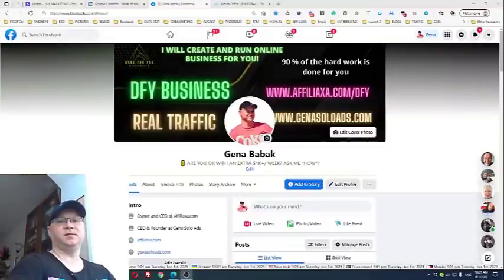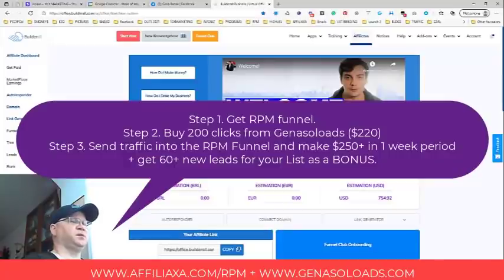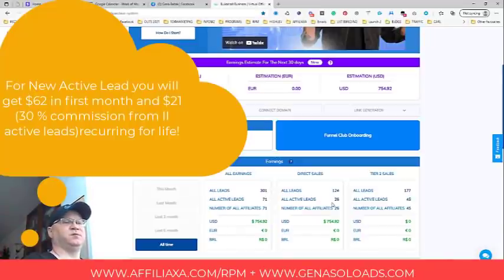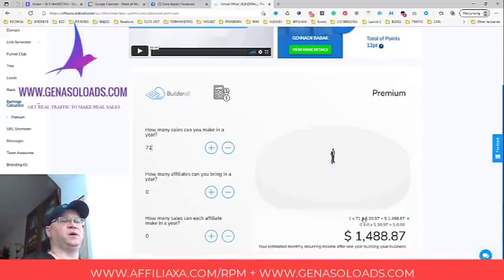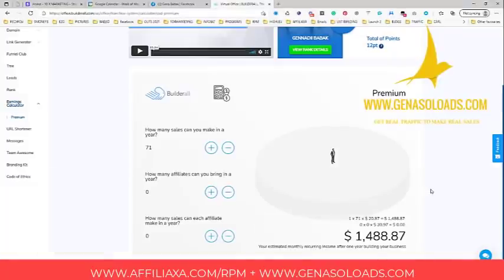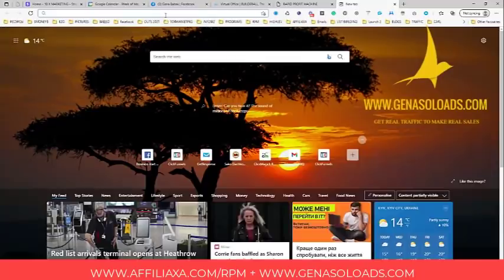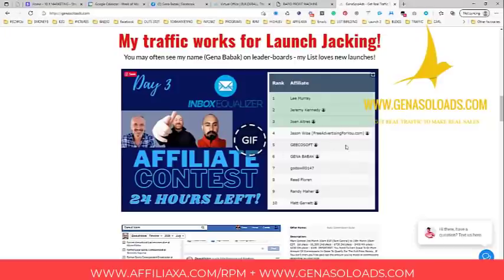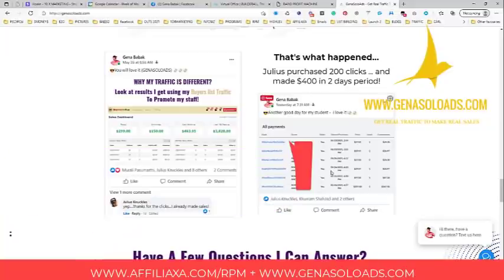How I created $ 1,488 recurring income with affiliate marketing - Make money with Builderall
This is what you need to do to get the same results:
Step 1. Use this link to get Rapid Profit Machine Funnel

- 4 passive income programs included;

📌Skype  ➜ gennadiy3881